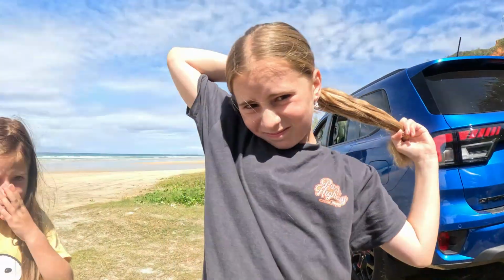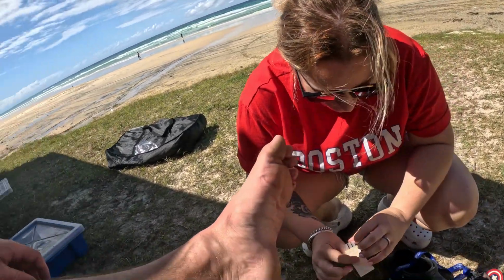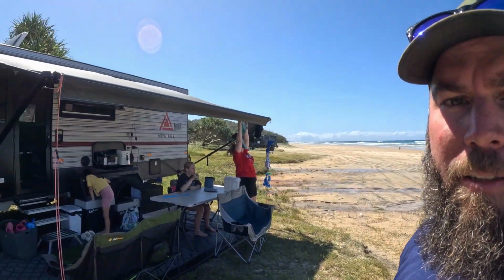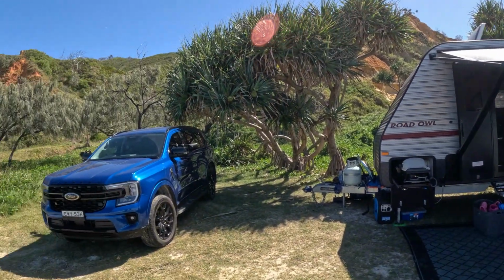Big Blue hits the sand first time Teewah beach Ford Next Gen Everest Ranger V6 3.5T Towing New Age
On this ep we travel up the east cost from Newcastle to Teewah beach, we call in to Coffs Harbor and Maroochydore along the way and check out some of the local attractions.

Teewah beach was amazing but leaving didn't go to plan.

we had to call the trip short due to a ridiculous storm front that came though, which caused us to try and leave the beach racing the high tide, and it didn't end well.